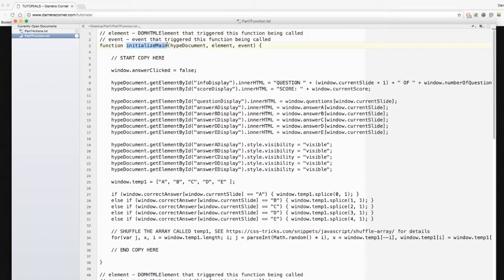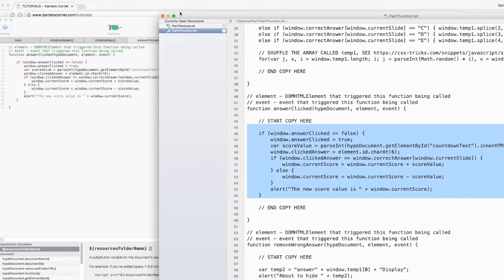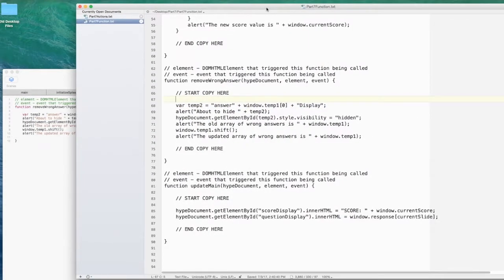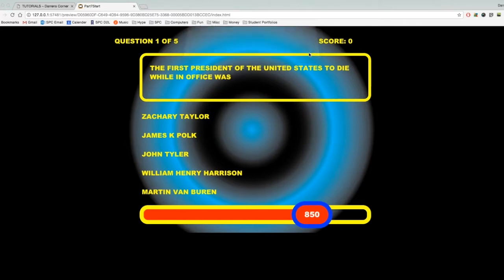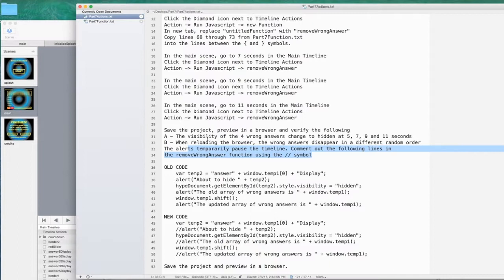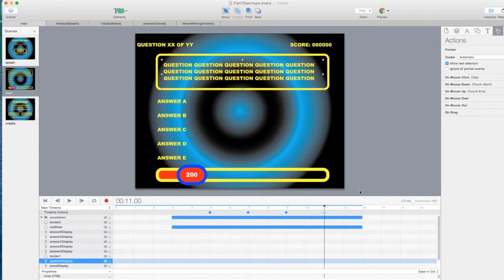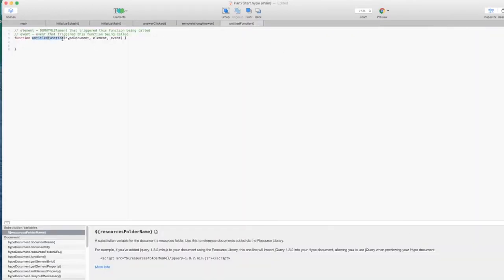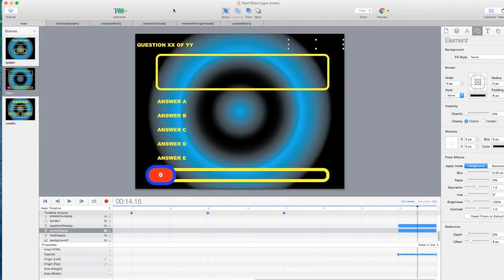Trivia Game Tutorial - Part 7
In Part71, we add in a Javascript function to remove the incorrect responses over time..

This tutorial series uses Javascript and Tumult Hype to create an HTML5 compliant web based trivia game. and share your results and modifications using the hashtags DarrensCorner and TumultHypeTrivia.